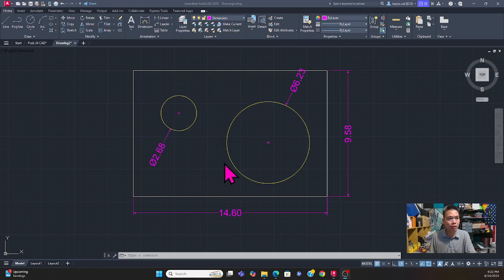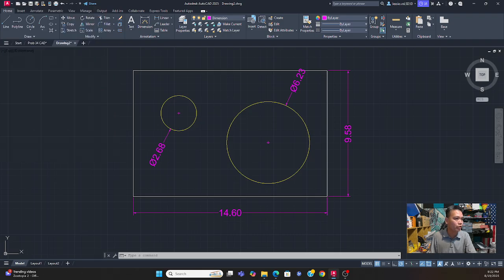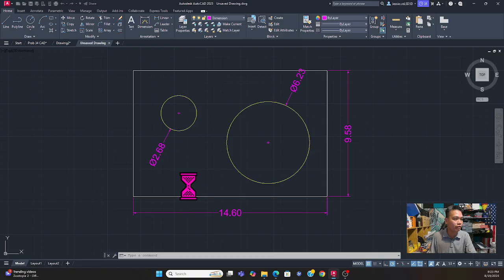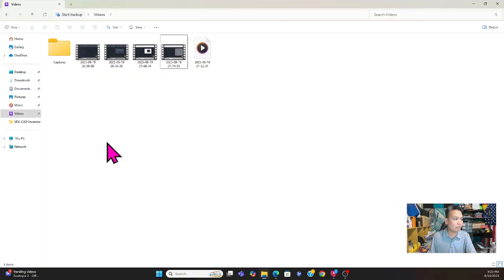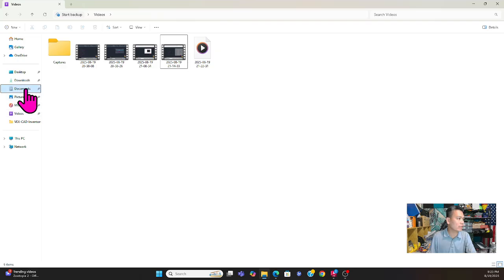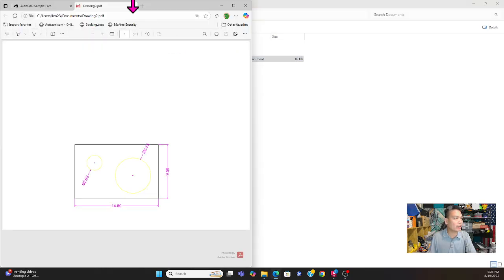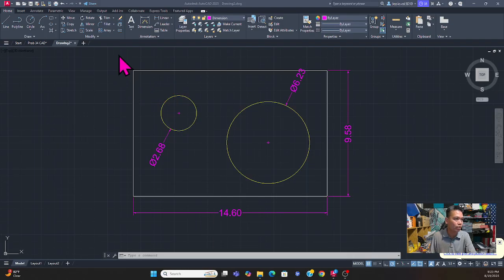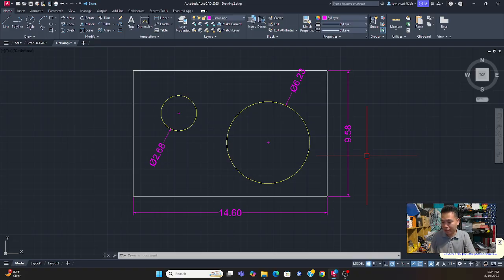AutoCAD 101: Save File in AutoCAD|| DWG File in AutoCAD|| Export Drawing to PDF